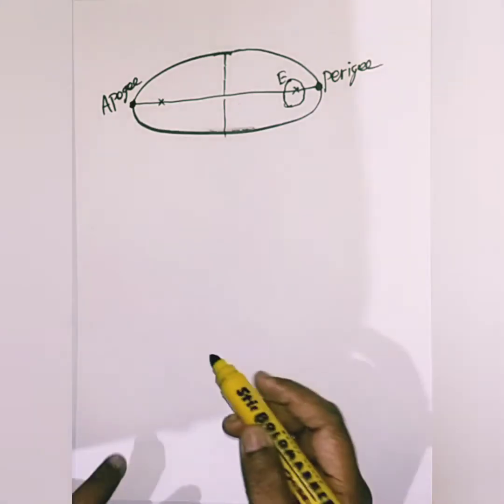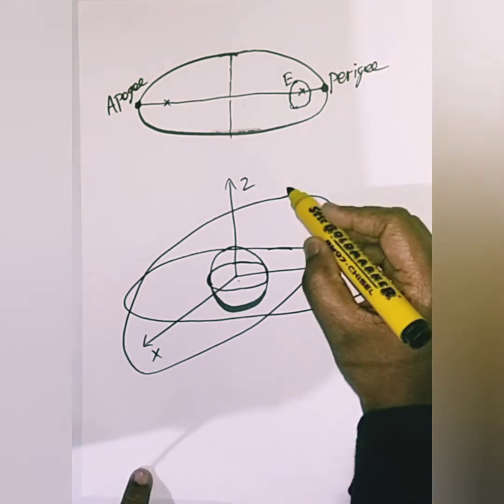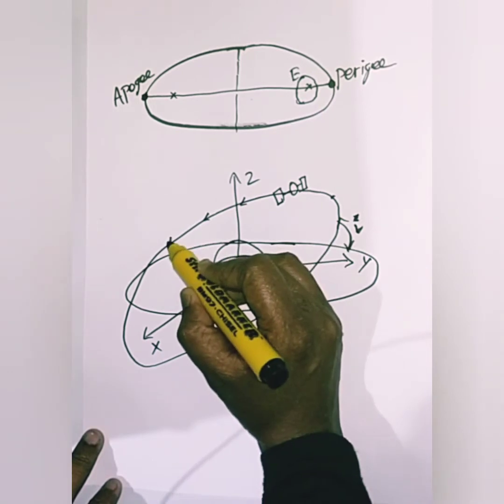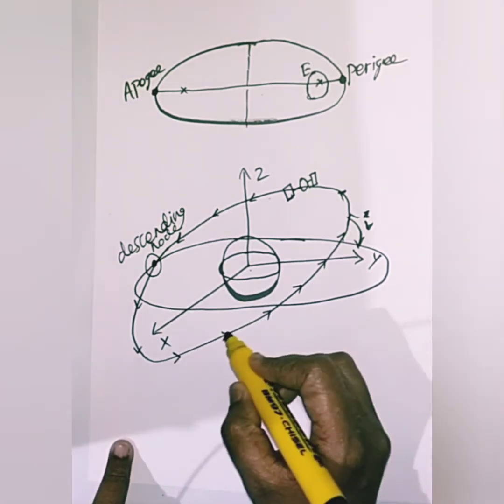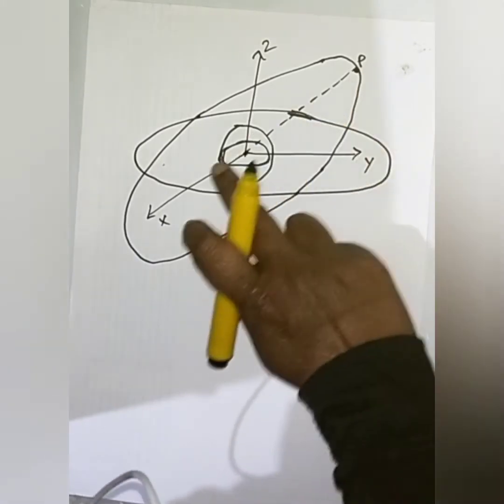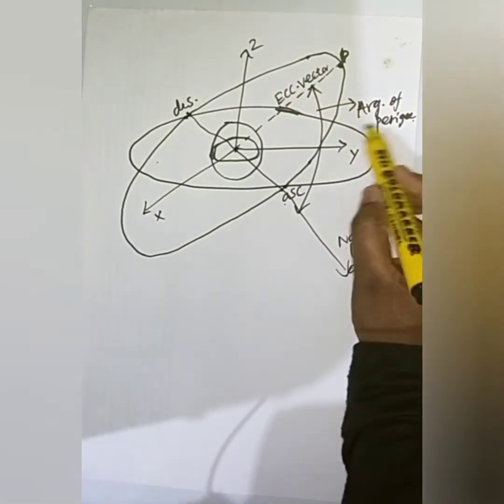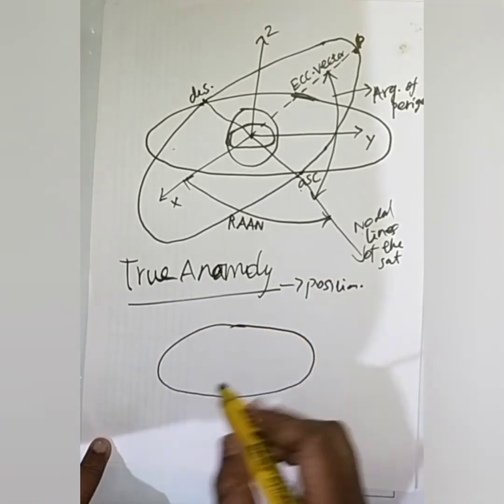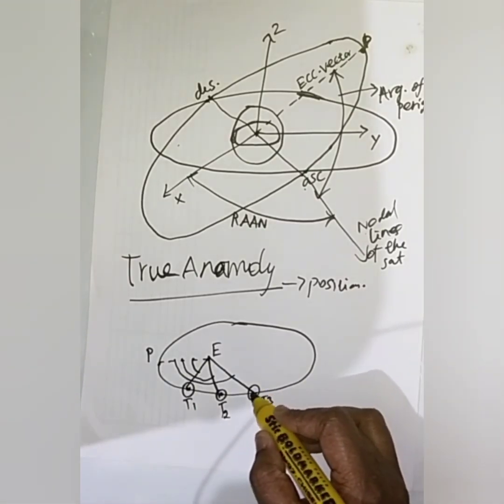Part 2/Orbital Params-(Inclination, Right Ascension of Ascending node, Argument of Perigee, Anomaly)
EC8094-Satellite Communication-Unit 1